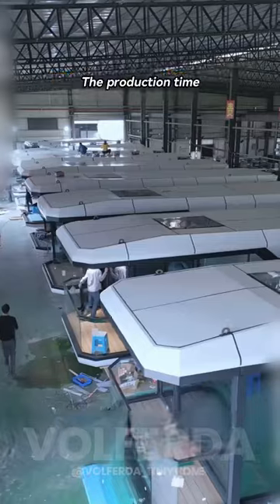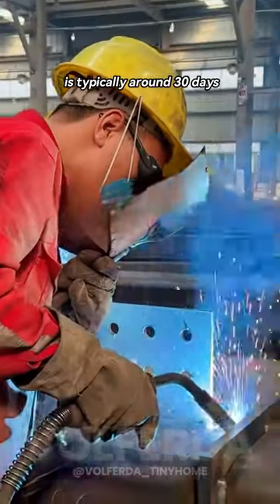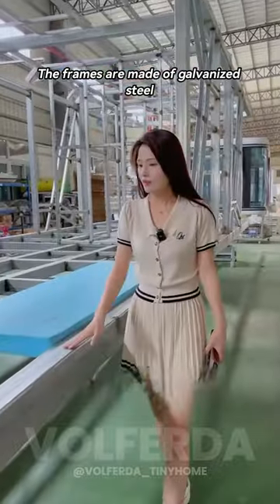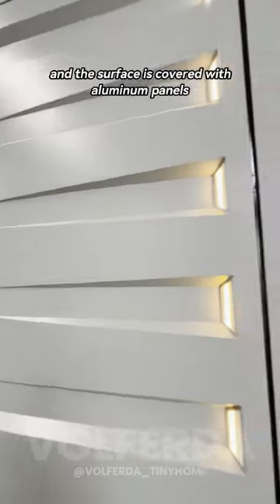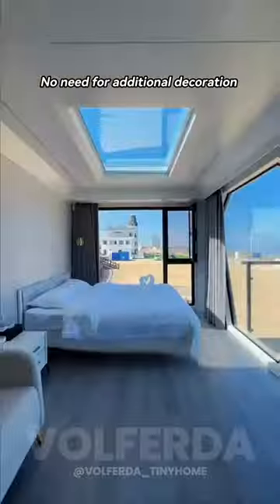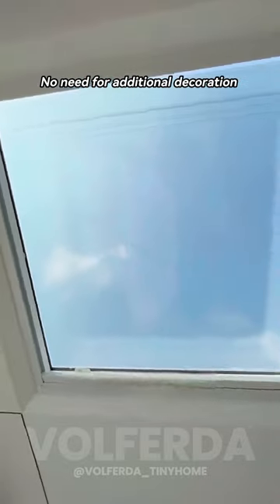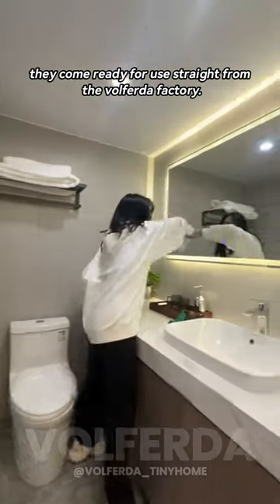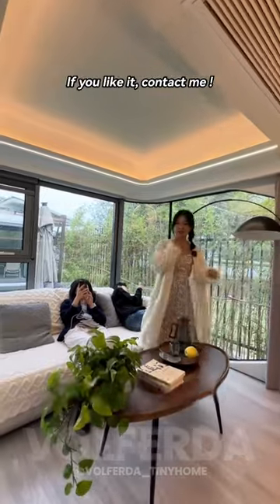Would you buy this house?